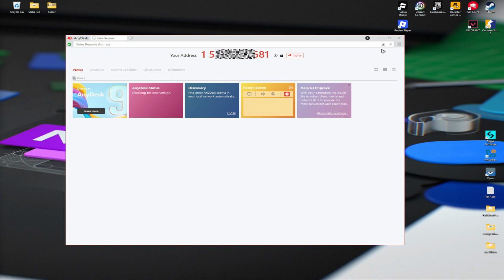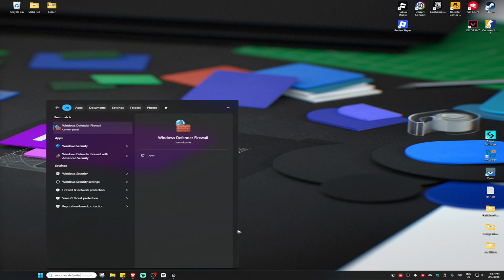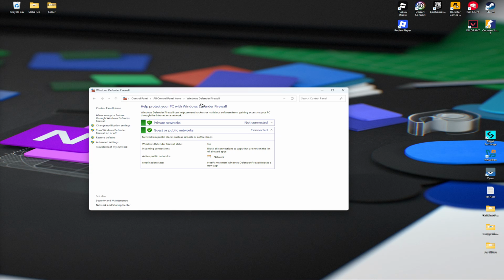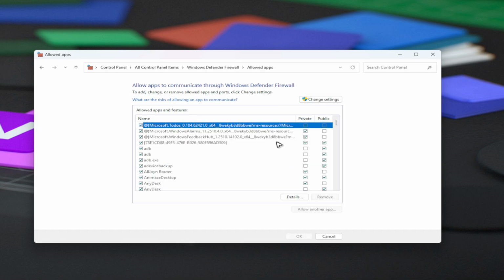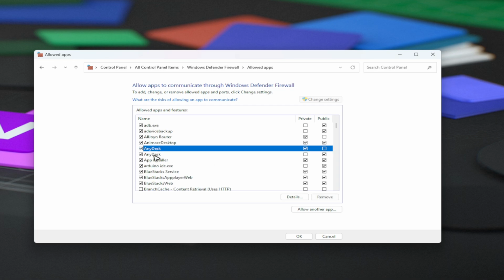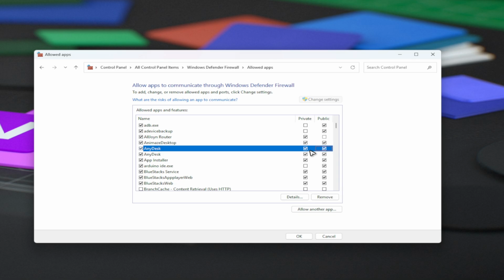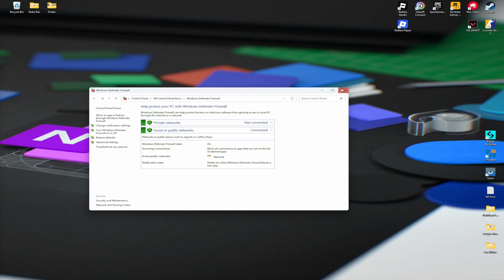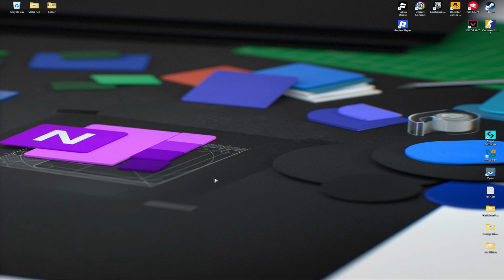How To Fix Disconnected From The AnyDesk Network Error (Full Guide 2026)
How To Fix Disconnected From The AnyDesk Network Error

In this video, I will show you how to fix the “Disconnected from the AnyDesk network” error on Windows and Mac. If AnyDesk suddenly disconnects, won’t connect to remote devices, or shows a network error message, this step-by-step guide will help you fix it quickly. I’ll walk you through checking AnyDesk servers, fixing firewall and antivirus conflicts, resetting network settings, and reinstalling AnyDesk properly. These solutions work for both home users and professionals who rely on AnyDesk for remote access and remote desktop connections.

⏱ Chapters:
00:00 Introduction
00:10 Fix AnyDesk Network Error

🔧 Equipment & tools I use:
- Best Camera:
- Best Laptop: